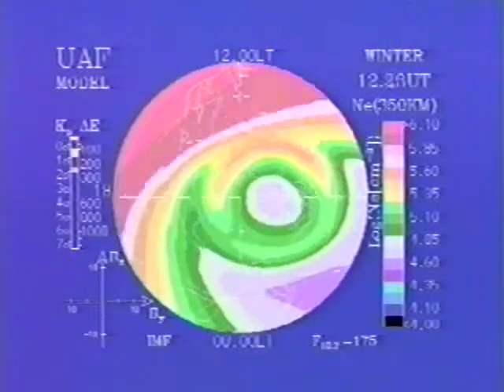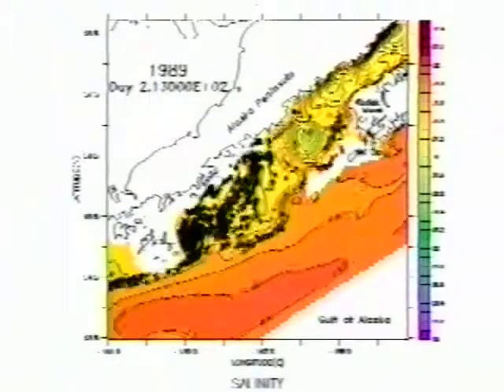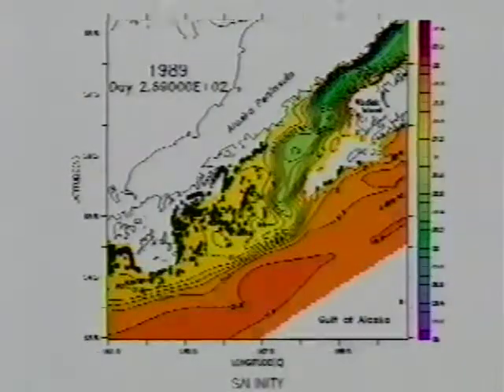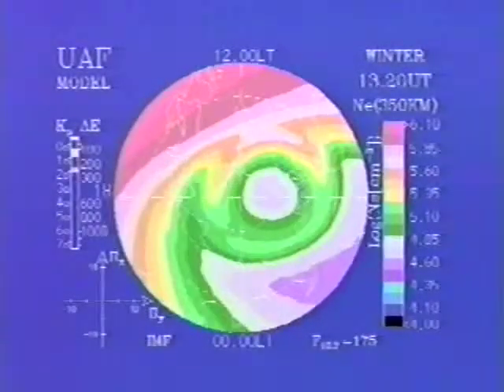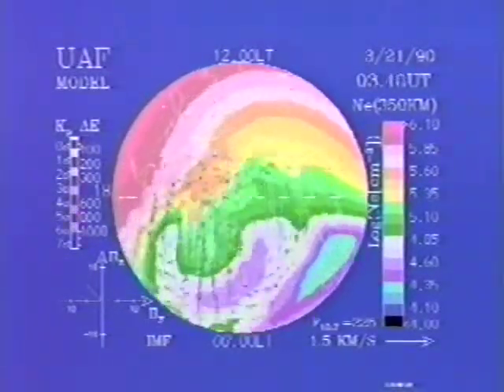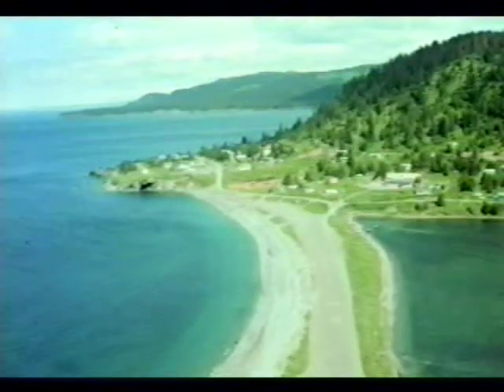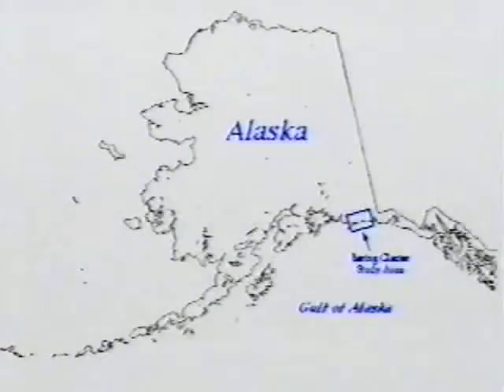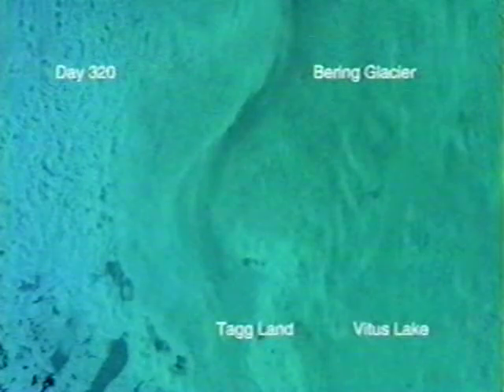UAF - 1997 - Research Videos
Collection of video components from research conducted with the resources provided by the Arctic Region Supercomputing Center.